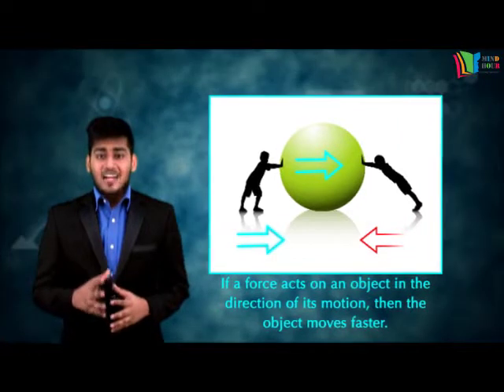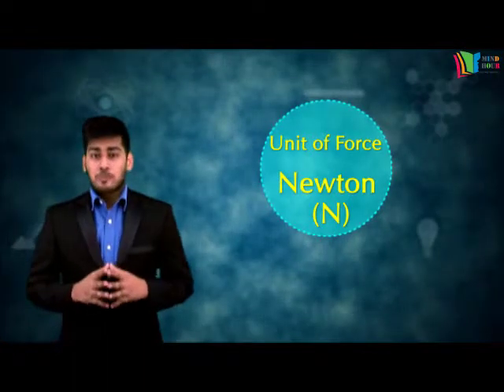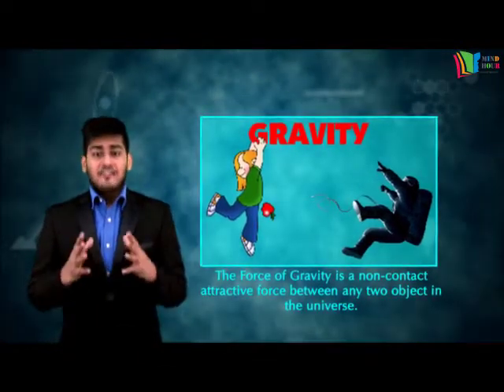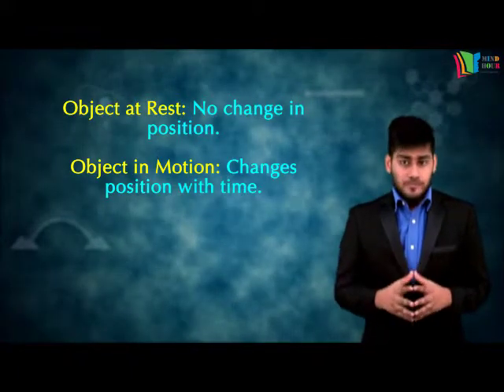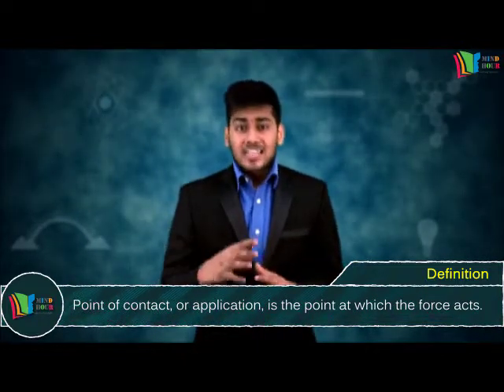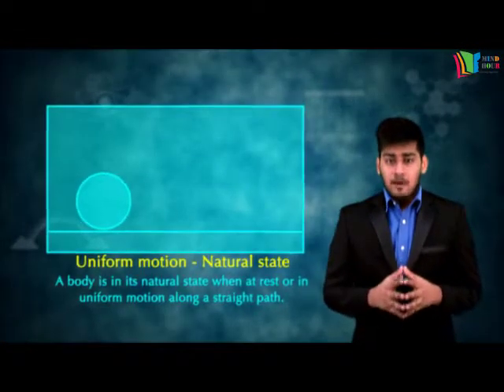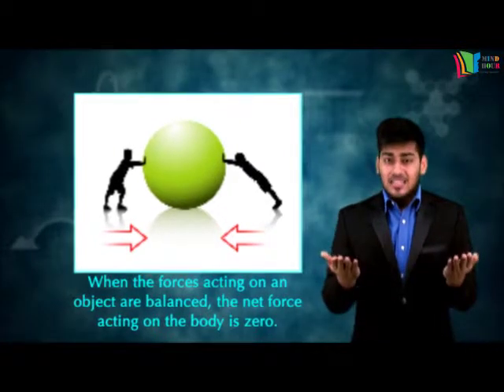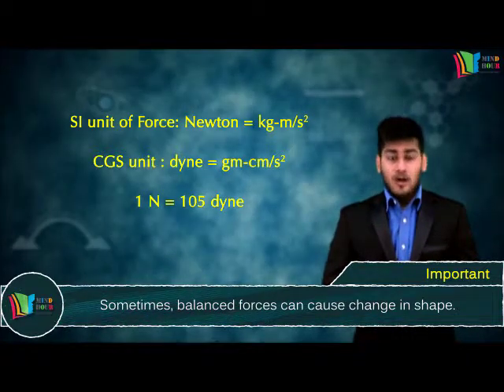Class X Force Segment 1